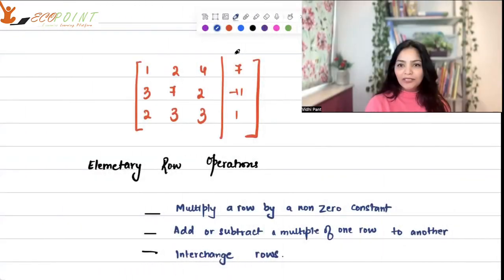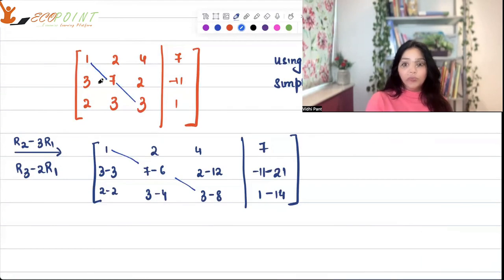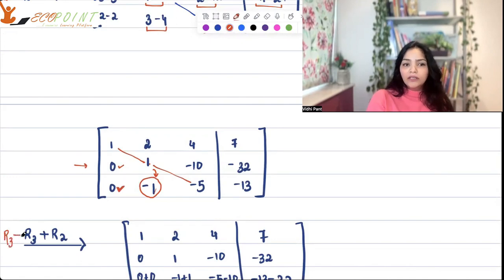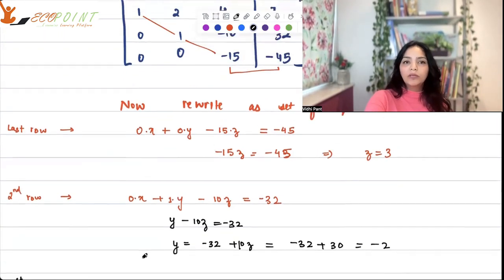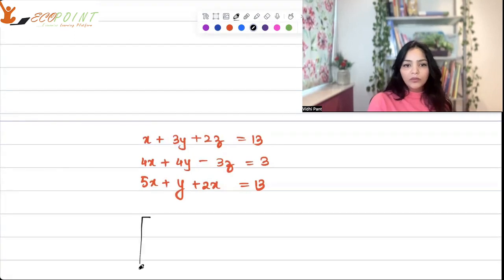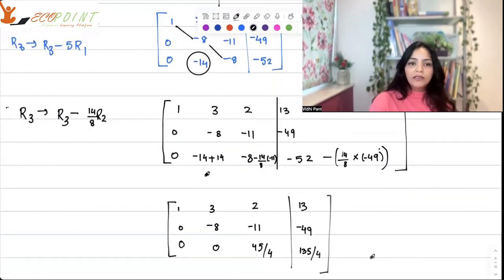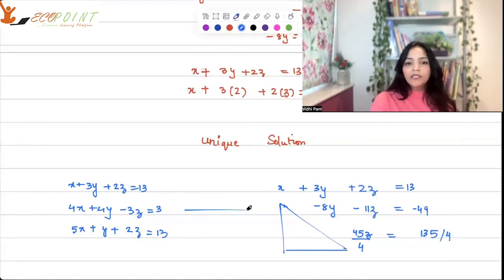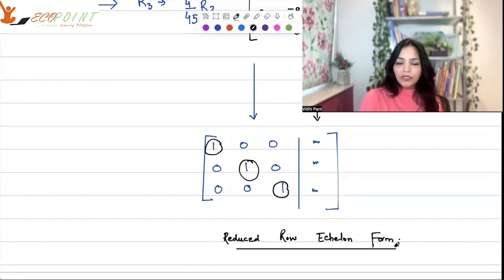Linear Algebra | Gaussian Elimination | Row Equivalence | RREF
This video introduces the core idea behind linear Algebra. We will be discussing the concept of linear equations and how to solve them. We will also using the elementary Row operations for the same. These are also called Gaussian operations and the method is known as Gaussian elimination with back substitution. We will define the concept of Row equivalence and understand what is the reduced row echelon form.

This lecture will help you understand the following concepts.
1)application of Row operations
2) Row Equivalence
3) Equivalent system of equations
4) Reduced Row Echelon Form